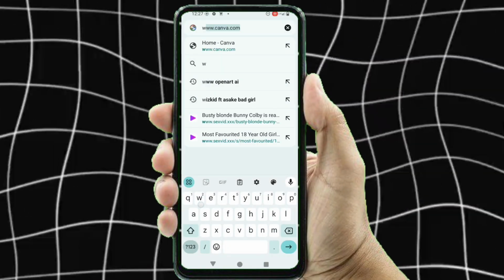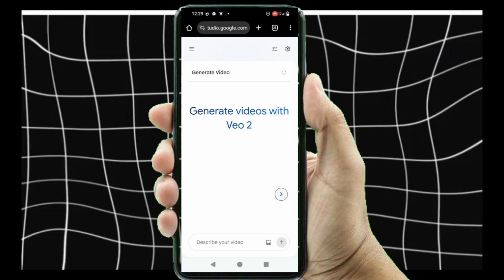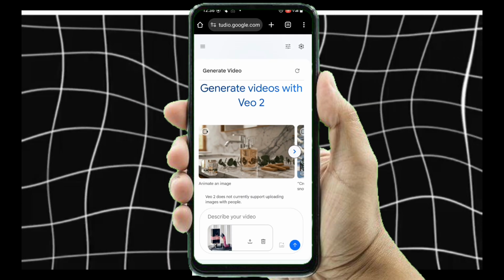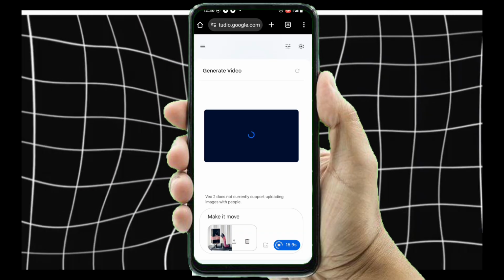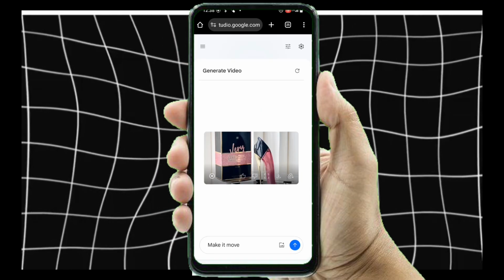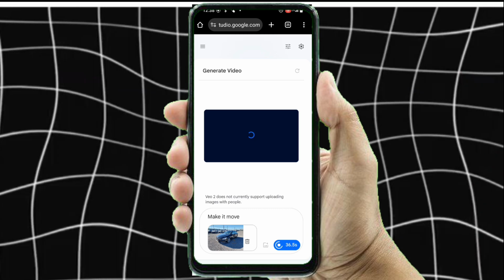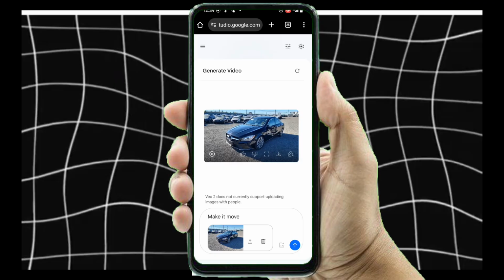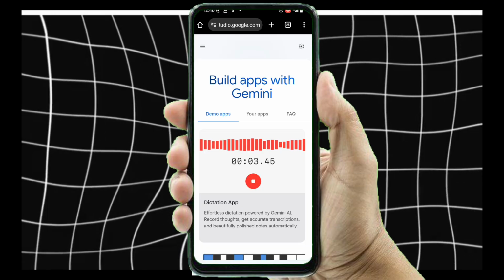This Is MindBlowing! |Get Unlimited AI videos for Absolute FREE|This AI Video Generator is free.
Discover how to use Google's Veo (Veo 2) video generator to create stunning AI-powered videos and bring images to life through animation! In this tutorial, I’ll walk you through how to generate videos from text prompts and animate images step-by-step using the latest AI video tool from Google.

Whether you're a content creator, digital marketer, or just curious about the future of video creation, this guide will help you harness the power of Veo 2 to level up your creative projects.

What you’ll learn in this video:

How to access and use Google Veo 2

How to generate AI videos from text

How to animate images using AI

Tips to get the best results from Veo

Creative use cases for content creation, YouTube, marketing, and more!

Chapters:
0:00 - Introduction
0:45 - What is Google Veo 2
1:30 - How to Generate Video with Veo
3:10 - How to Animate an Image
5:00 - Use Cases & Tips
6:15 - Final Thoughts